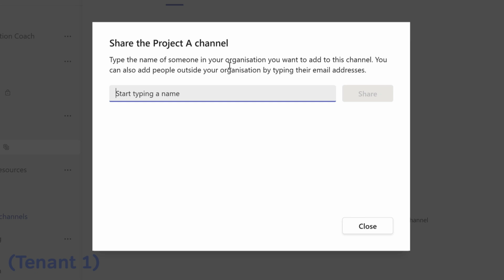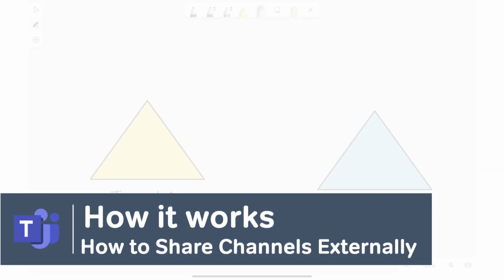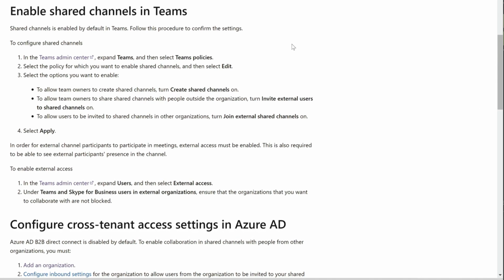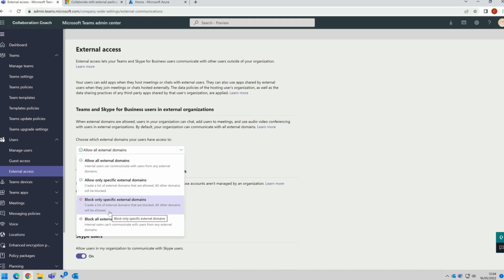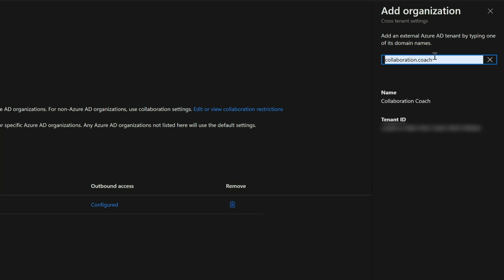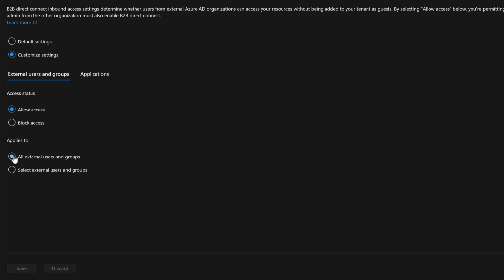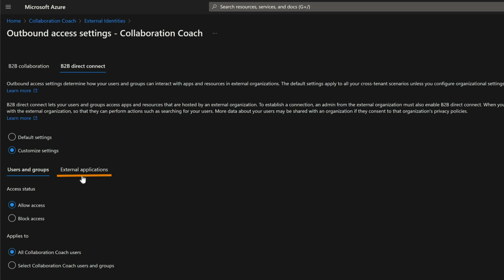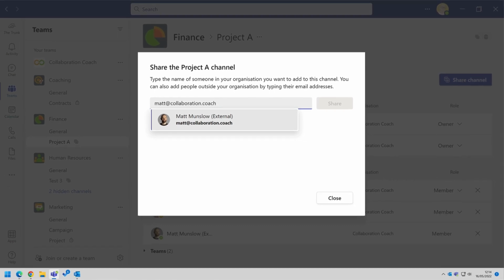Microsoft Teams | How to Share Channels Externally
Setting up shared channels is a great way to collaborate outside of your own team, but setting them up so they can be shared with people outside of your organisation requires the help of your admin. In this video, I'll go through the whole process with you. Please note that this feature is still in preview.

TIMESTAMPS:
00:00 Intro
00:24 How to share a channel externally
02:10 How it works
03:11 How to set it up
03:37 Set up shared channels access in Teams
04:12 Enable meetings access in Teams
04:47 Set up B2B direct connection in Azure
08:51 Test it
09:30 Outro